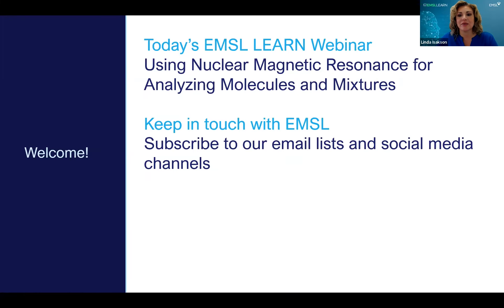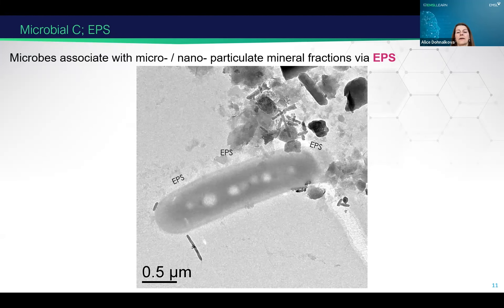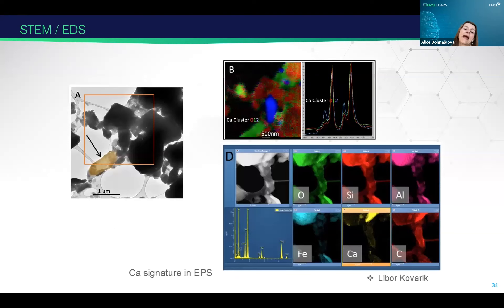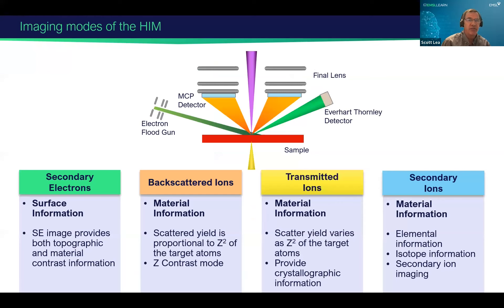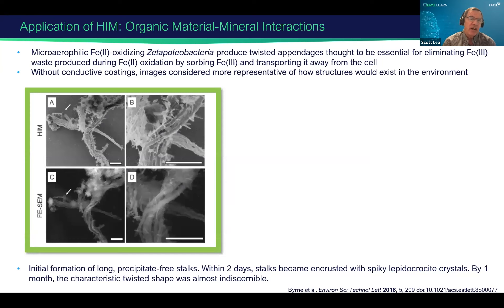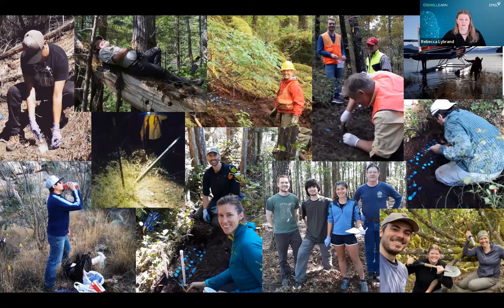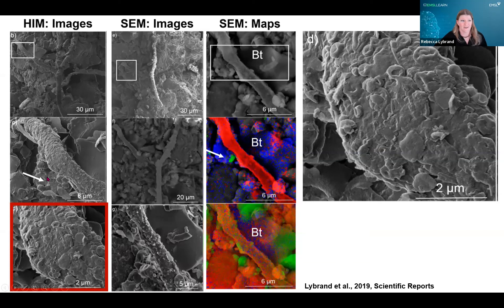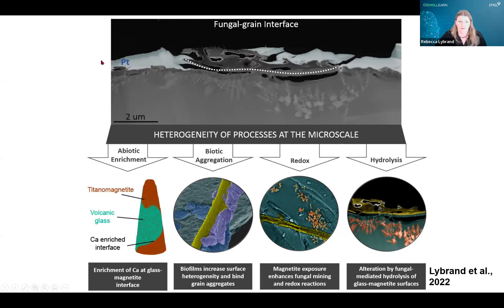Imaging Organic Matter-Mineral Interactions | EMSL LEARN Webinar Series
Explore capabilities available at the Environmental Molecular Sciences Laboratory for imaging organic matter-mineral interactions.